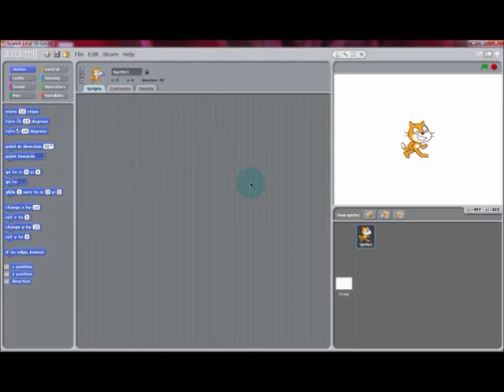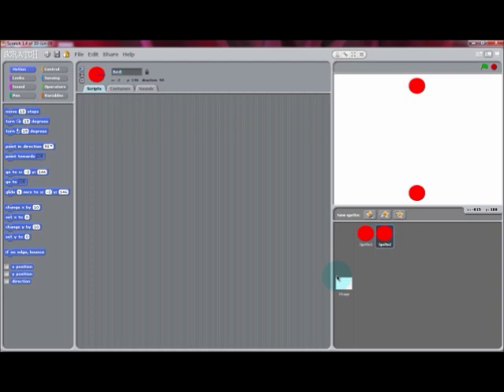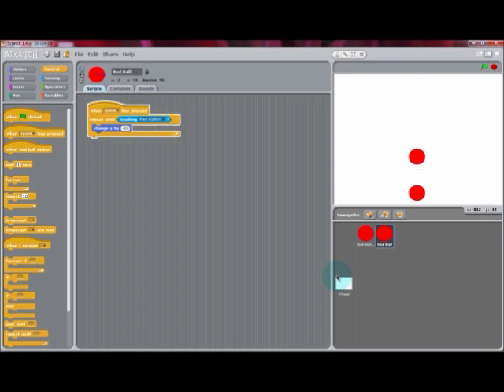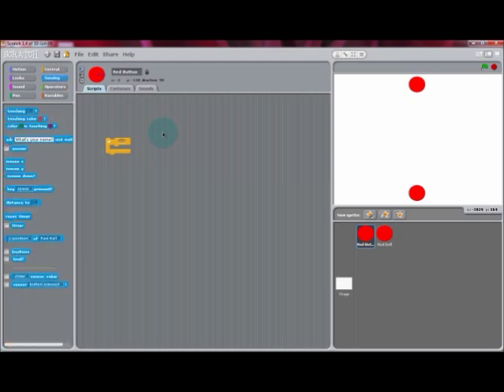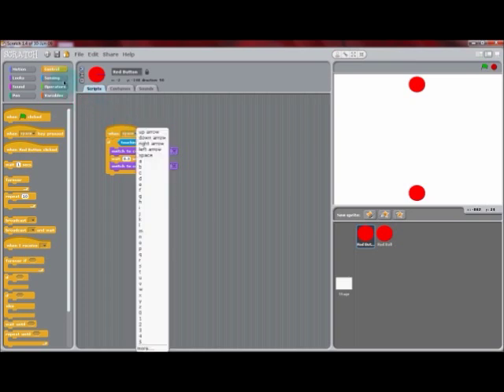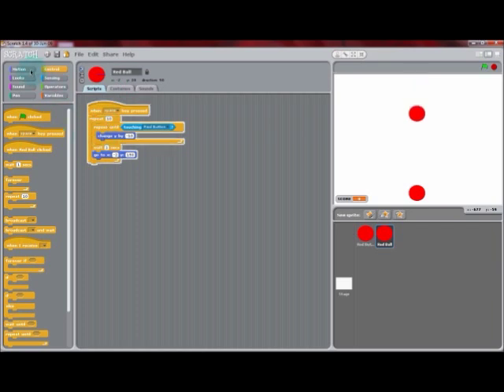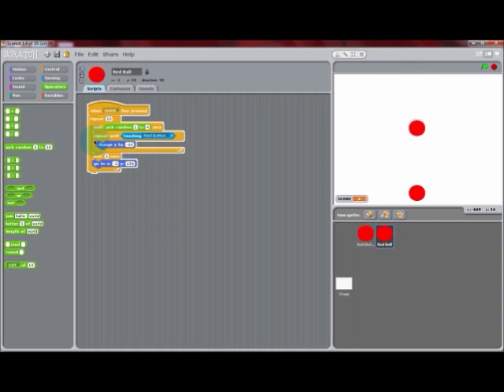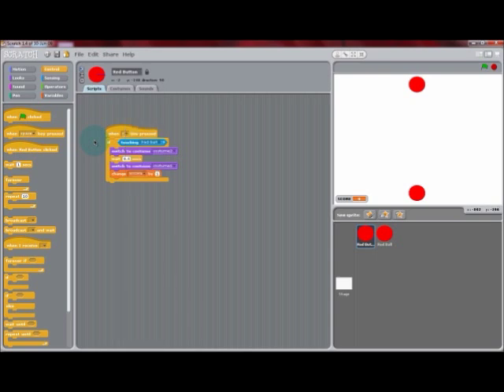Drop Hero Tutorial - Part I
This is Part I of a video tutorial of a Scratch game called "Drop Hero" that was created for the Worcester Public Library by a group of WPI students. This is a simple "Guitar Hero" type of game that involves randomness and variables.